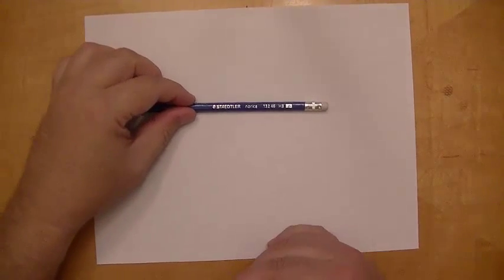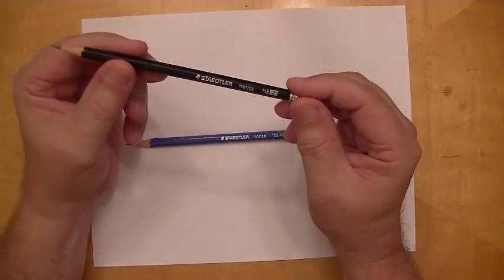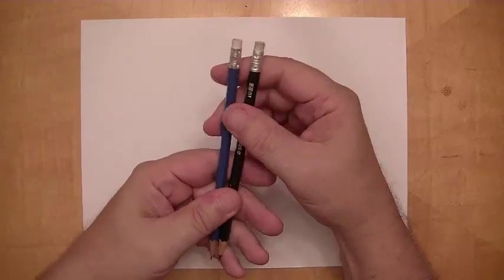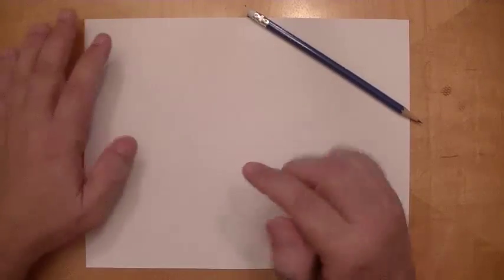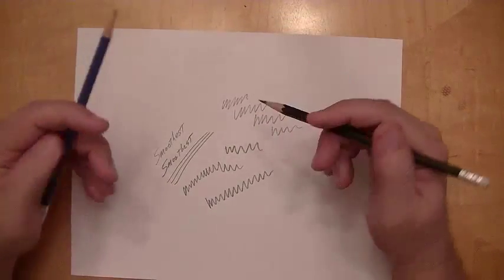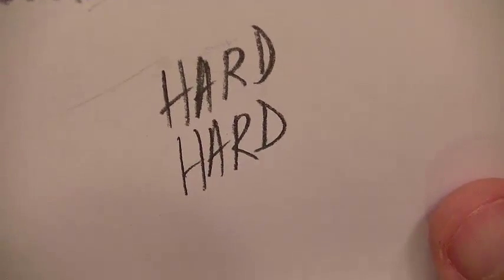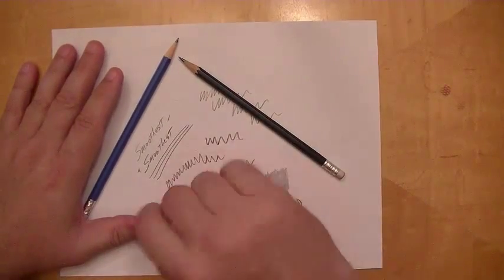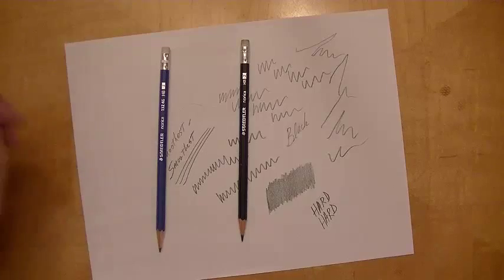World's Best Pencil search | Staedtler Norica HB | Blue or Black | Pencil Comparison Test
World's best pencil search continues with the comparison of the Blue and Black Staedtler Norica pencils.

Someone recently suggested that the BLUE Canadian version of the Staedtler Norica may be a darker pencil than the BLACK US version.

So I ordered the BLUE to compare with the BLACK version.

graphite
pencil review
pencil comparison
best pencils
smooth pencil
dark pencil
best pencil in the world
drawing pencils
pencil sets
best writing pencil
best pencil ever
hb pencils
#2 pencils
quality pencils
world's best pencil
best pencil ever made

papermate
staedtler
blackwing
palomino
mitsu-bishi
hi-uni
dixon
ticonderoga
apsara platinum
tombow mono100
general
general's
usa gold
megabrands
blackwing 602
golden bear
dixon oriole
staedtler norica
staedtler noris
staedtler tradition
staedtler rally
staedtler mark-2b
bazic
forestchoice
faber-castell
faber castell